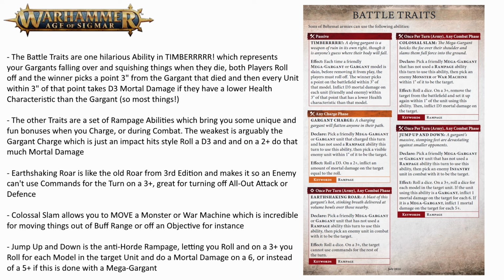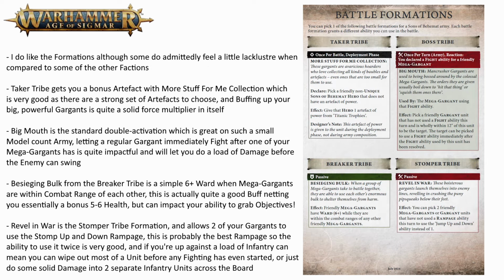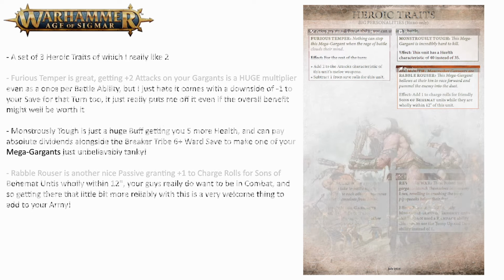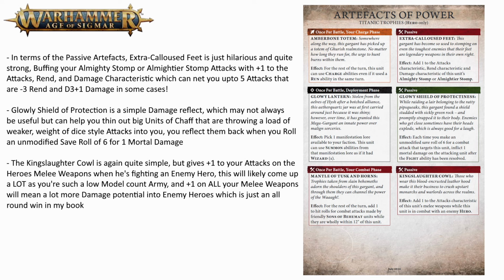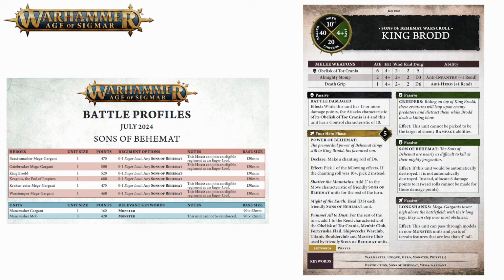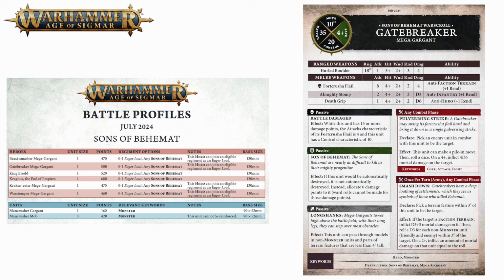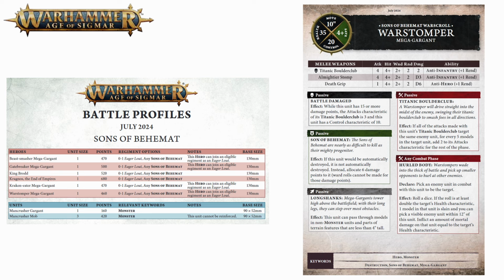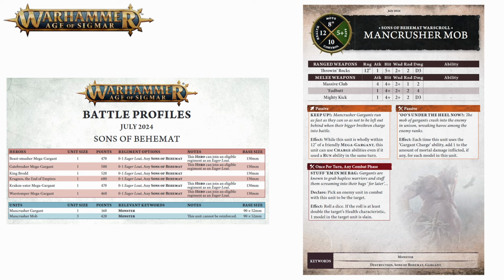Sons Of Behemat FULL Faction Pack Review! │ Warhammer Age Of Sigmar 4th Edition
Big big Model, but are the Rules for the mighty Sons of Behemat as impressive and imposing as the Gargants themselves? Let's take a look at their Faction Pack and see just how much stomping they're likely to be doing!